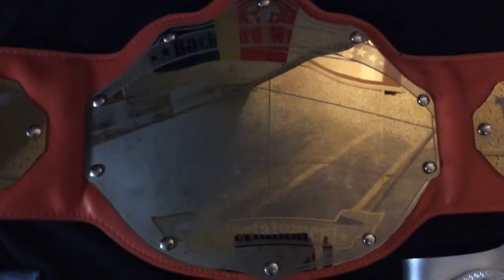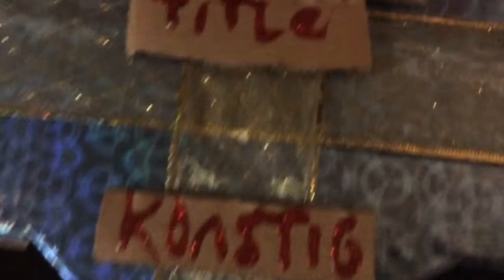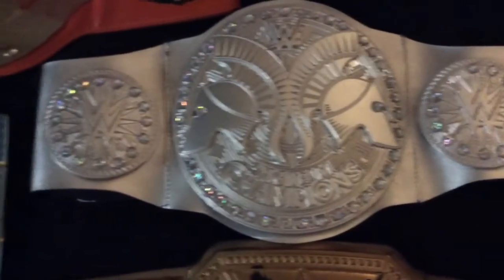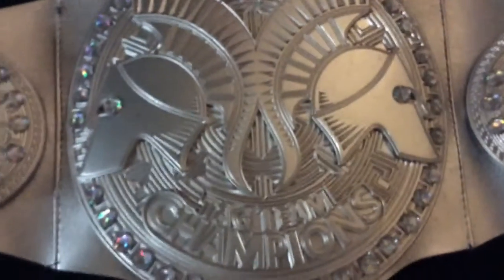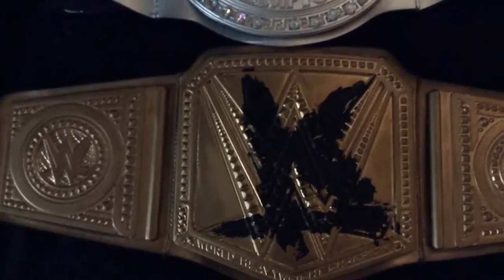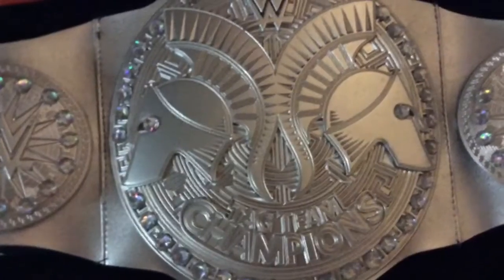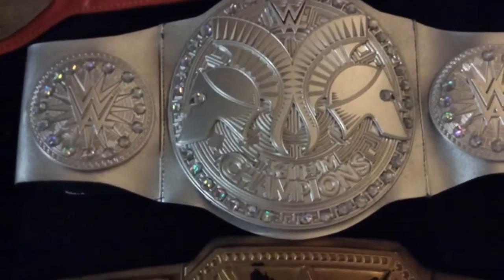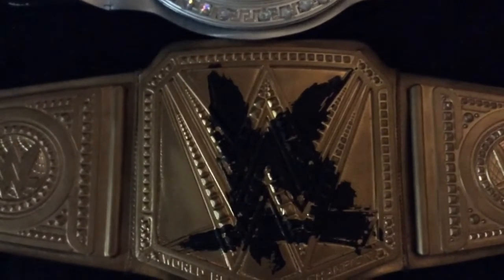Making A Custom Title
Birdman makes a costume KKG Title

Follow us on byte: @KrazyKlowns